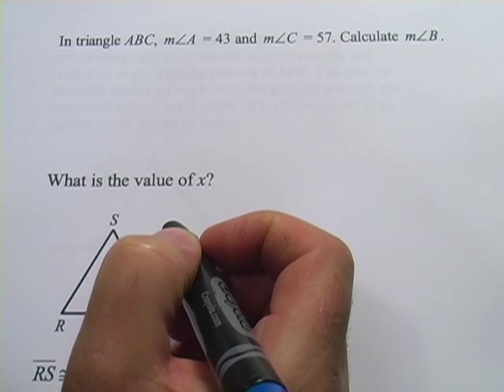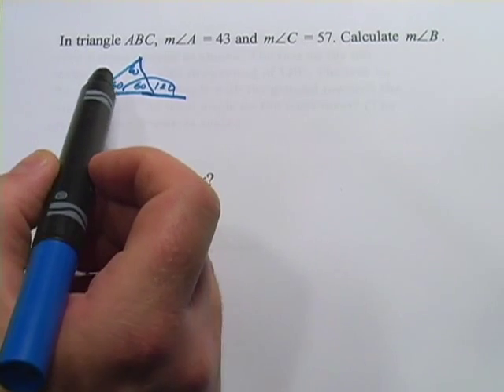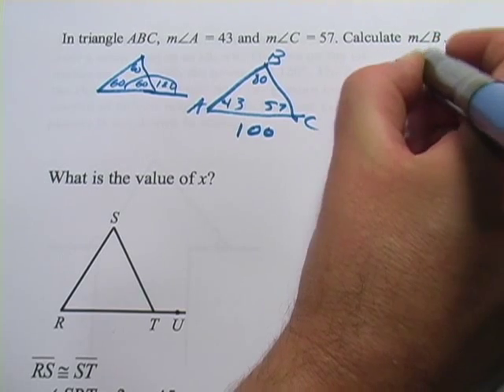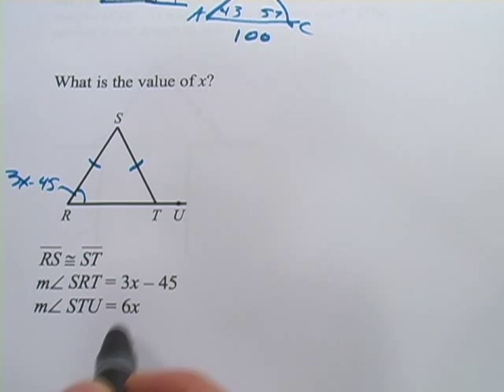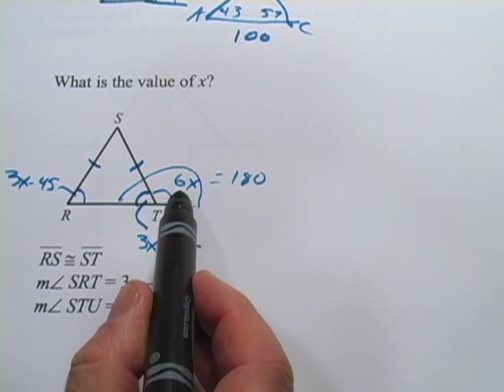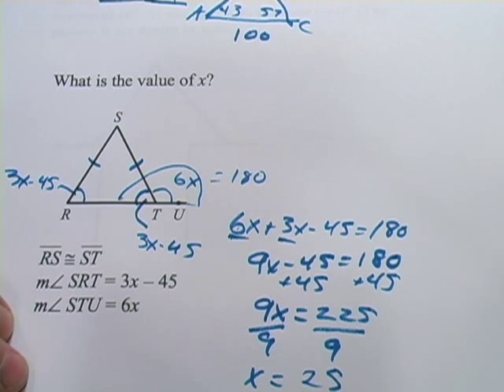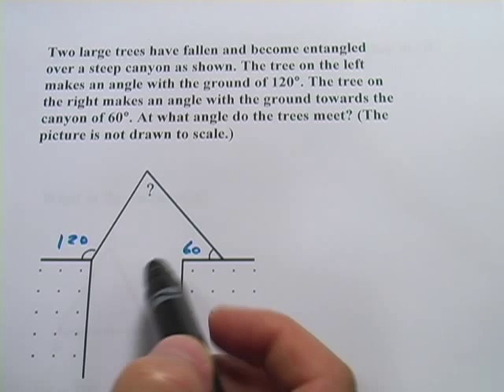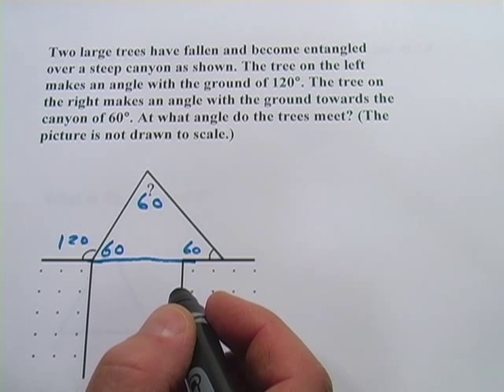Interior and Exterior Angles of Triangles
How to solve problems involving the interior and exterior angles of triangles